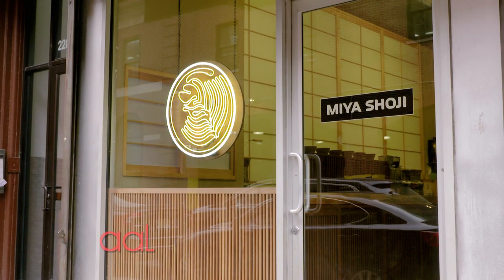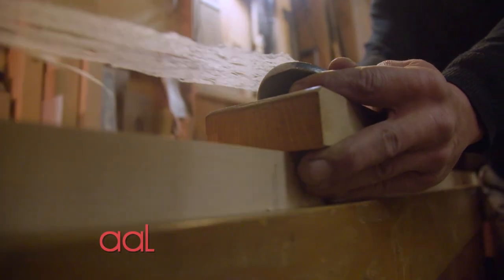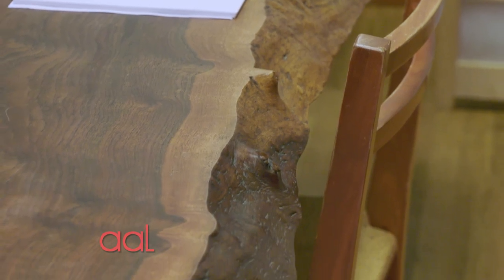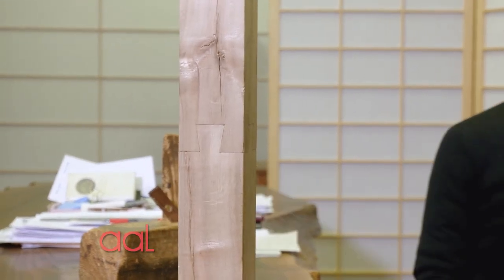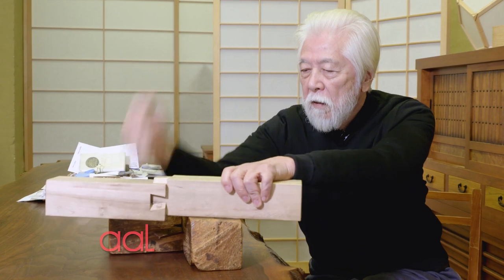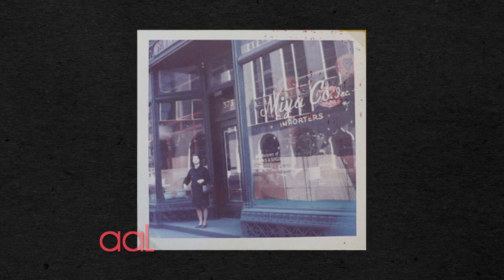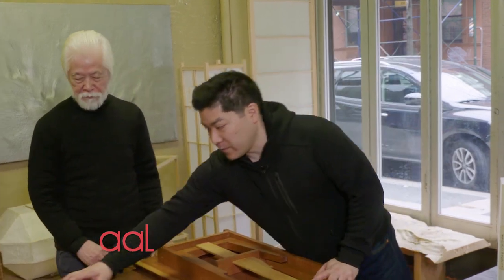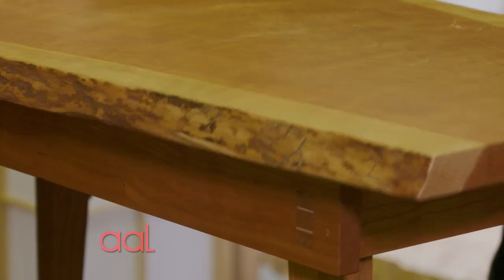Japanese Carpentry: Building without Nails and Miya Shoji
In a world furnished with mass-produced goods, Miya Shoji & Interiors, a small shop in New York’s Chelsea neighborhood goes against the grain by continuing the Japanese tradition of carpentry. Reporter Rayner Ramirez looks at the artists behind the woodwork.

Show: Asian American Life
Aired: March 2018